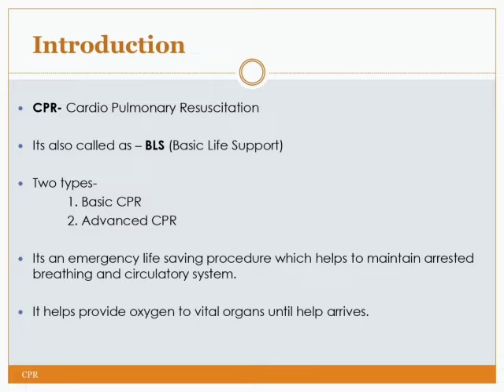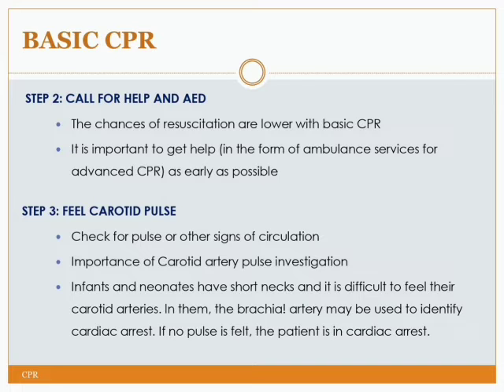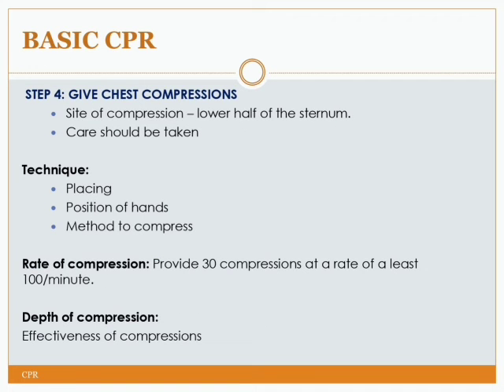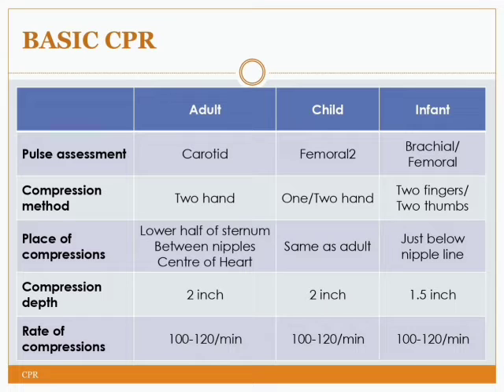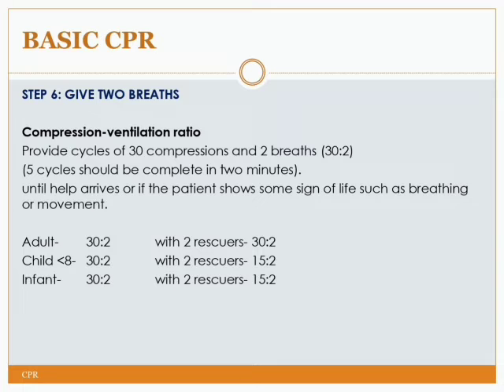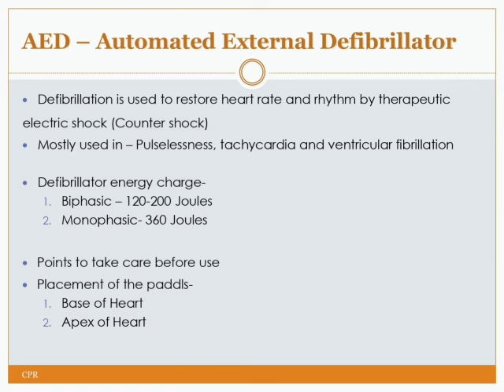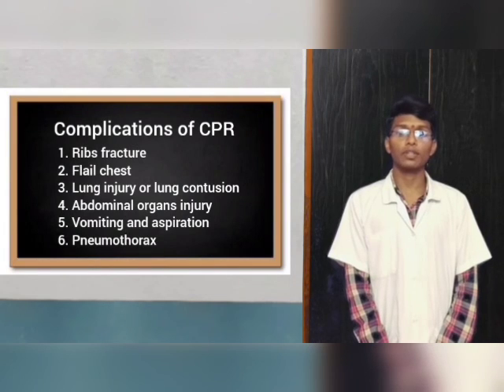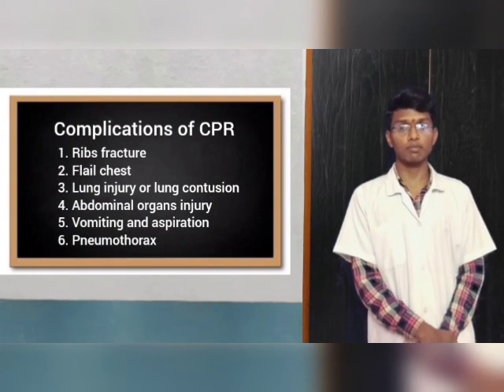CPR(Cardio Pulmonary Resuscitation).. Work Shop KVTR Ayurveda College, Boradi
An Educational Project conducted by Department Of Surgery..KVTR Ayurveda College Boradi